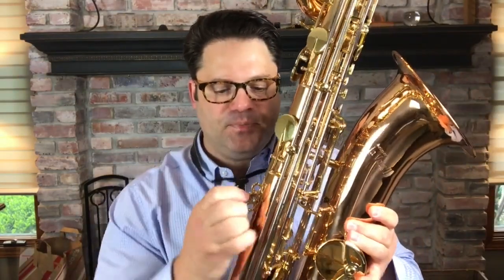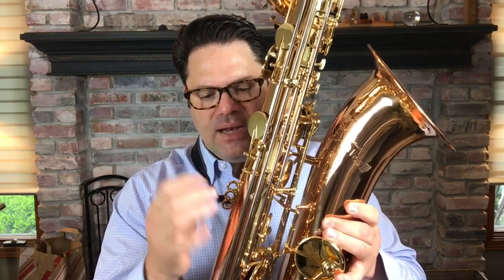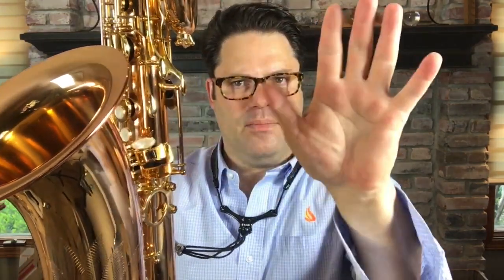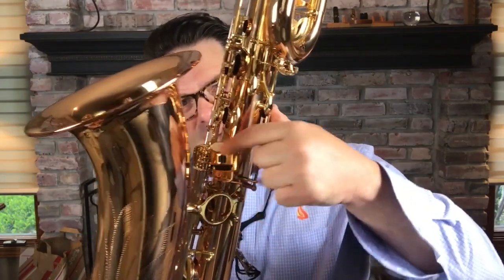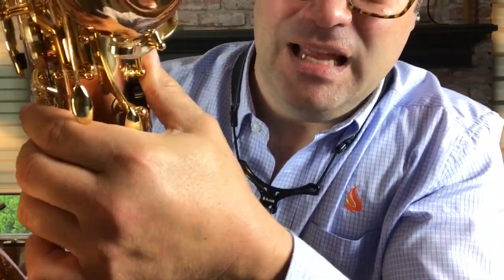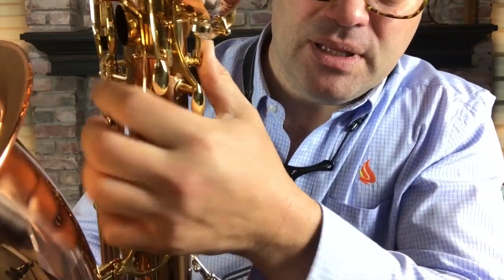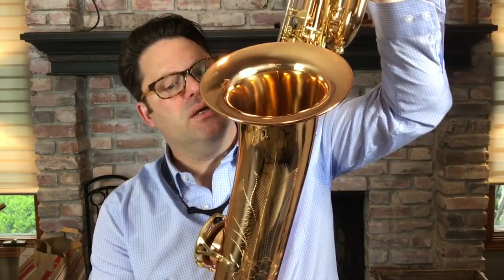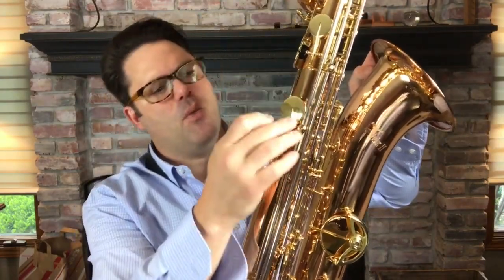PRODUCT REVIEW: LA VOIX FROM SELMER.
TheSaxophonist.org Magazine presents a review of the baritone saxophone mouthpieces from Jody Jazz